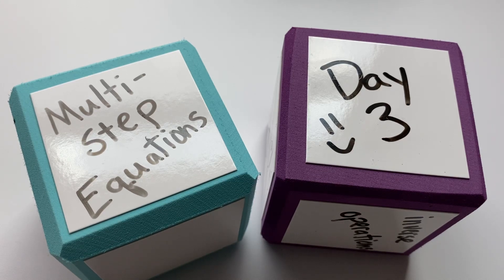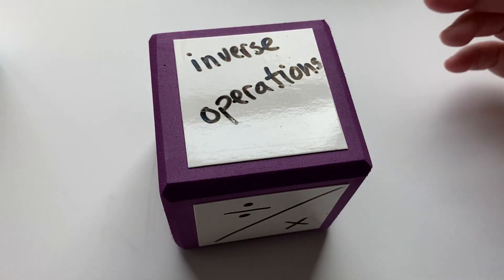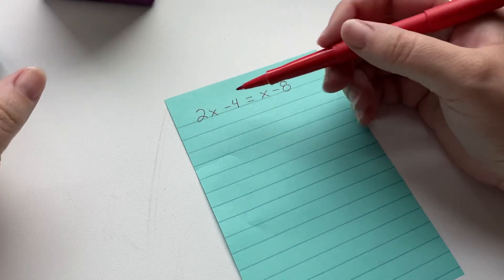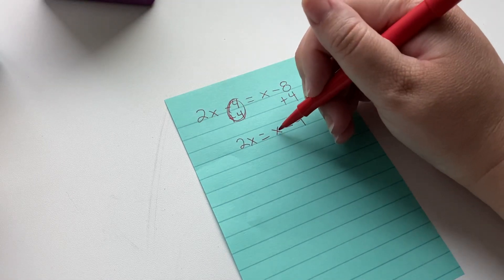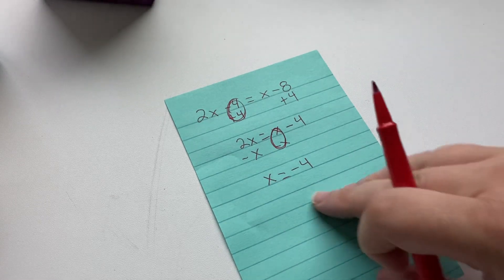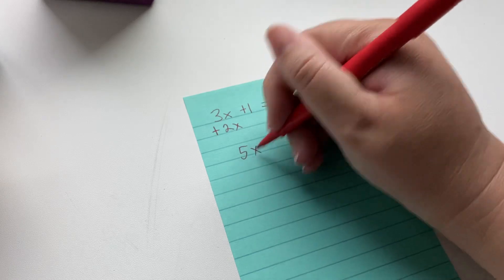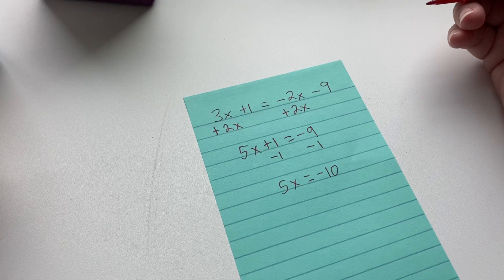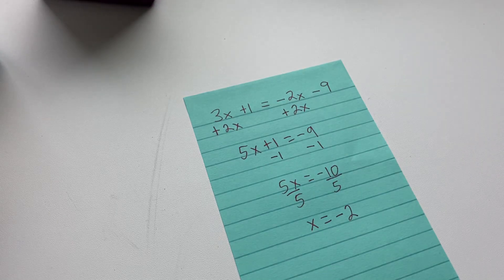Multi-Step Equations Day 3